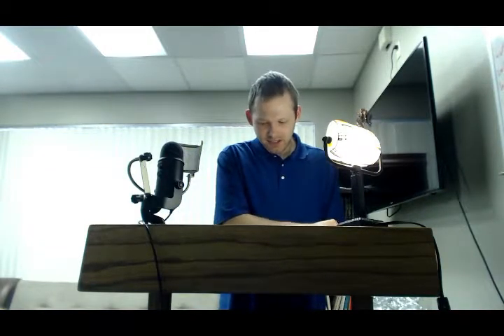Marvel Bible Study #4 - Thor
Isaiah 14:12-17: “How you are fallen from heaven, O Lucifer, son of the morning! How you are cut down to the ground, You who weakened the nations! For you have said in your heart: ‘I will ascend into heaven, I will exalt my throne above the stars of God; I will also sit on the mount of the congregation On the farthest sides of the north; I will ascend above the heights of the clouds, I will be like the Most High.’ Yet you shall be brought down to Sheol, To the lowest depths of the Pit. “Those who see you will gaze at you, And consider you, saying: ‘Is this the man who made the earth tremble, Who shook kingdoms, Who made the world as a wilderness And destroyed its cities, Who did not open the house of his prisoners?’

Today's study will discuss the topic of pride. The greatest personification is found in Satan, and it's opposite was seen in the person of Jesus Christ. Ironically, Thor modeled both in this film, and that is what will be discussed.
If you have sincere questions, ask. If you'd like to encourage the ministry, please do so. And most importantly, if you know someone who would be blessed by this study, please share it with them.
Thank you for your time and remember that Jesus loves you.
-Shady Oak